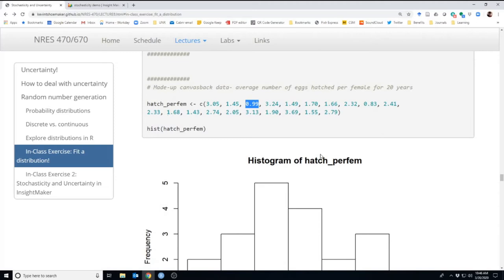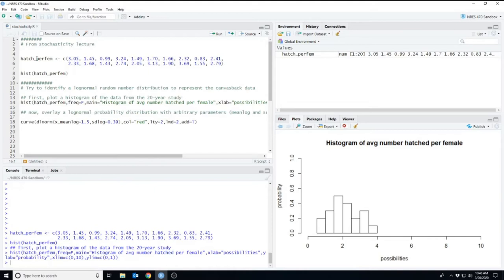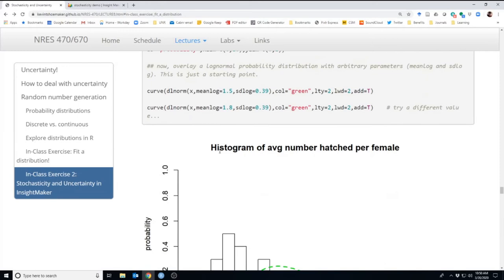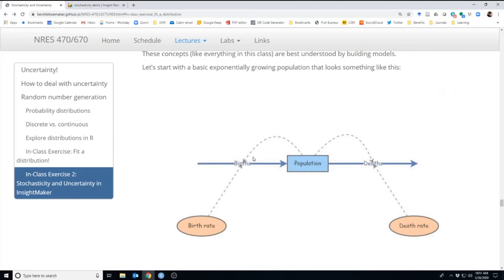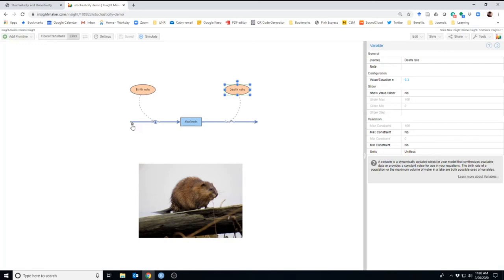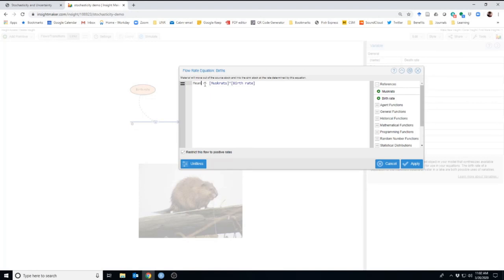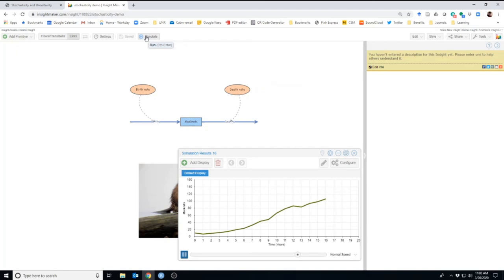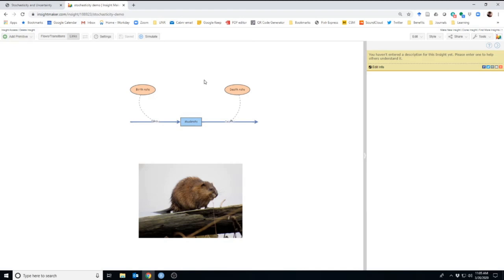Stochasticity lecture pt 2